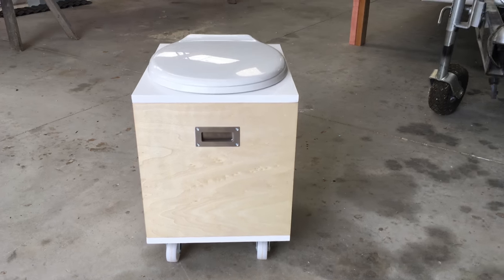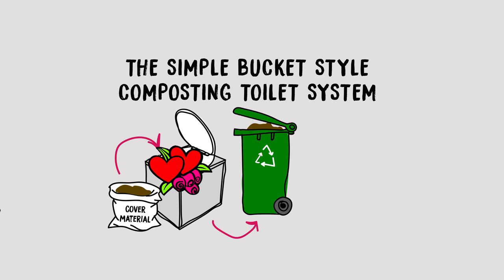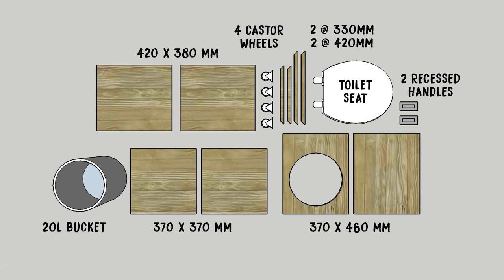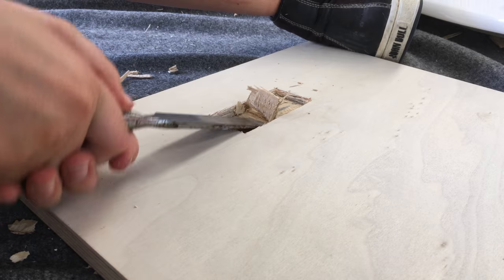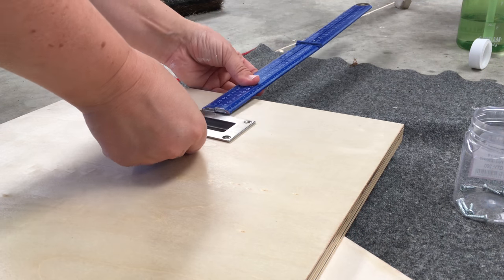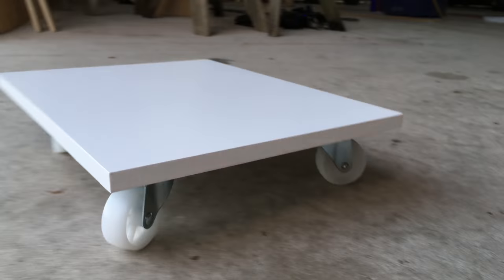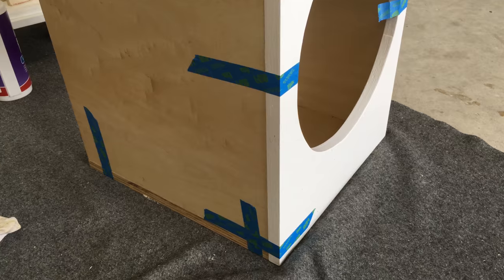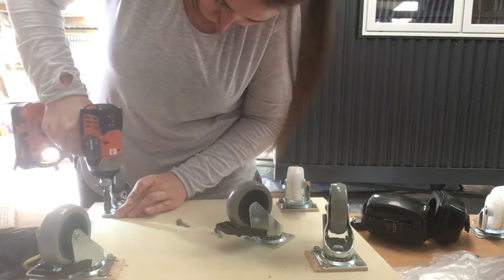DIY Tiny House Toilet on Wheels | Composting Bucket Toilet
This week I'm sharing the build process for my tiny house toilet. It's a simple composting toilet, known as the bucket system. See the steps I took to make it, as well as a few toilet adventures with my Niece and Nephew.